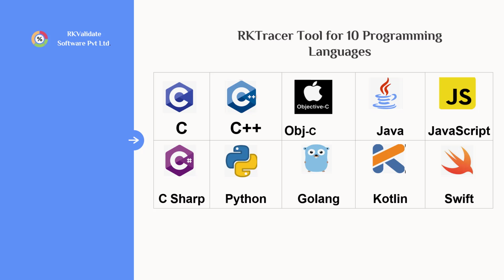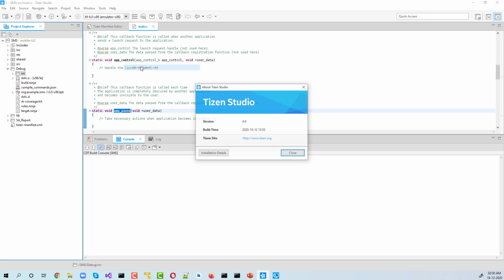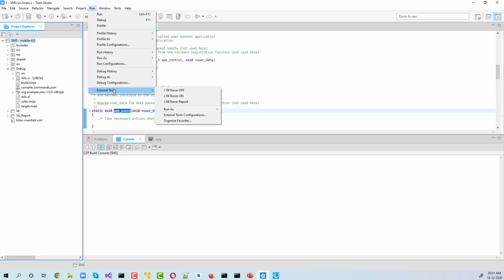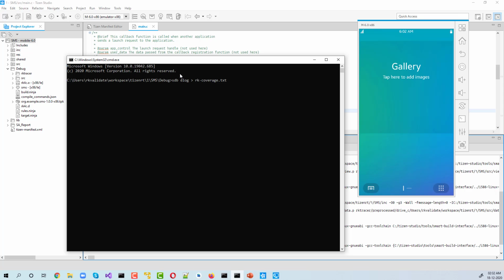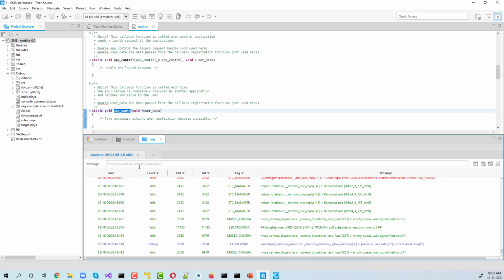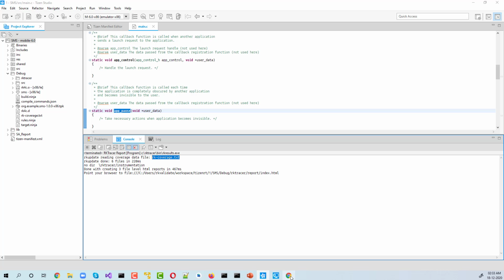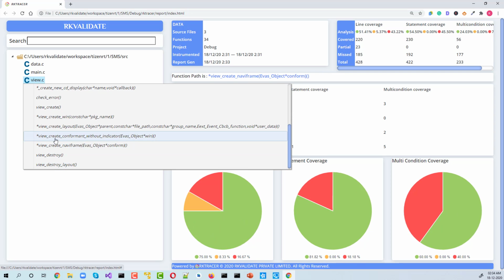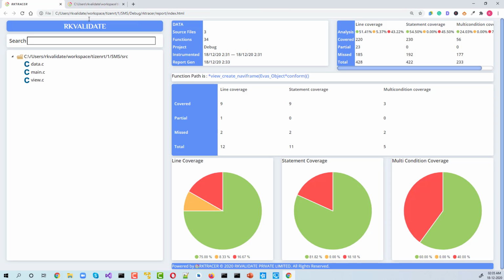Code Coverage in Tizen Studio IDE for C ,C++ language | clang/clang++ compilers